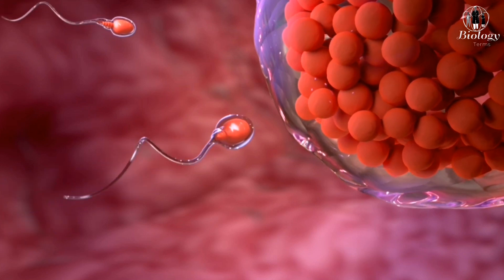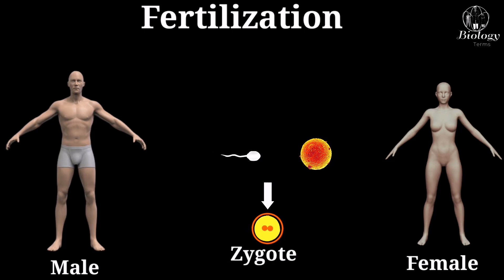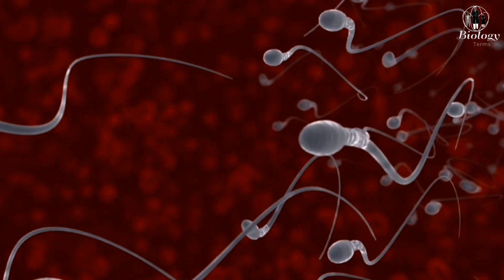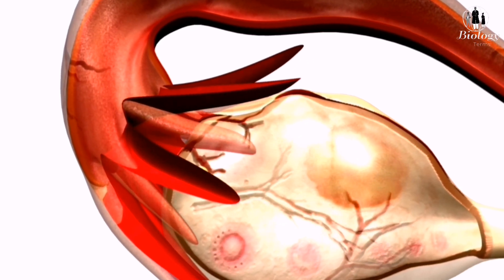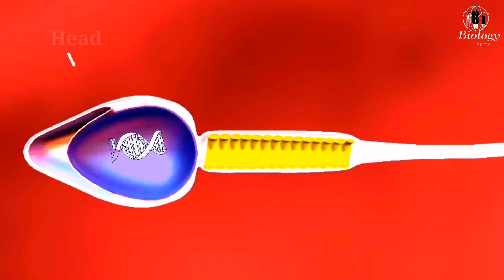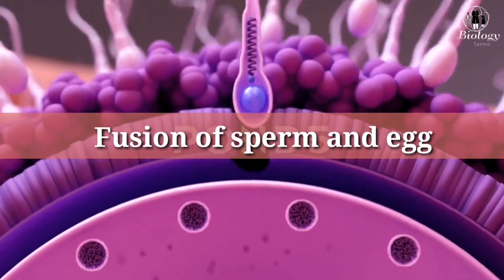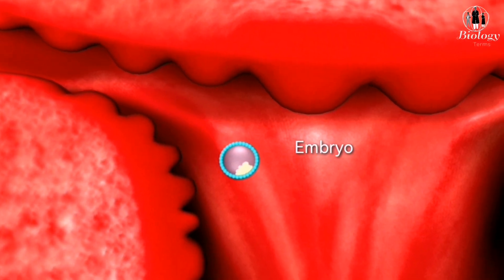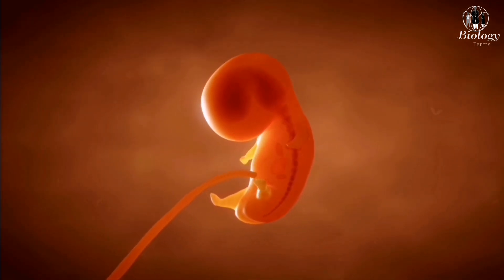Fertilization of Egg and Sperm in Human | Fertilization, Pregnancy, Conception Explanation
Fertilization of egg and sperm in Humans
Fertilization Process
From Sperm to Zygote: How Fertilization Happens? | Fertilization, Pregnancy, Conception Explanation
"Fertilization Explained: From Sperm to Zygote"
In this video, we will take you on a journey through the process of fertilization, starting from the moment a sperm cell meets an egg cell to the formation of a zygote. You will learn about the various steps involved in this fascinating biological process, including the journey of the sperm to the egg, the mechanisms of fertilization, and the incredible transformations that take place within the zygote. With engaging visuals and clear explanations, this video will provide a comprehensive understanding of how new life begins. So sit back, relax, and let's explore the miracle of fertilization together!
Fertilization Process 🤗:
Fertilization is the process by which a sperm cell from a male reproductive system joins with an egg cell from a female reproductive system to form a new individual. The process of fertilization occurs in several steps:
Ovulation: The first step in fertilization is ovulation, which occurs when an egg is released from one of the ovaries of the female reproductive system.
Sperm Transport: Sperm cells are released into the female reproductive system during ejaculation, and must travel through the cervix and up the fallopian tube to reach the egg.
Sperm-egg recognition and binding: Once the sperm reaches the egg, it must recognize and bind to the egg's outer layer called the zona pellucida. This binding is facilitated by receptors on the sperm's surface that recognize and interact with proteins on the egg's surface.
Penetration of the egg: After binding to the egg, the sperm releases enzymes that help it to penetrate through the zona pellucida and reach the egg's cytoplasm.
Fusion of egg and sperm nuclei: Once the sperm enters the egg, the nuclei of the sperm and egg fuse together, combining their genetic material.
Formation of a zygote: The fusion of the egg and sperm nuclei results in the formation of a single cell called a zygote, which will divide and develop into an embryo.
Implantation: The zygote then moves down the fallopian tube and into the uterus, where it implants into the lining of the uterus and begins to develop into a fetus.
Conception Explained🤗:
Conception is the process by which a sperm cell fertilizes an egg cell, resulting in the creation of a zygote, which is the first cell of a new organism. In humans, conception typically occurs in the female reproductive system, specifically in the fallopian tubes, which are the tubes that connect the ovaries to the uterus.
During sexual intercourse, sperm are deposited in the vagina and then travel through the cervix and into the uterus. If there is an egg present in one of the fallopian tubes, a sperm may be able to fertilize it, resulting in the creation of a zygote. The zygote will then begin to divide and develop, eventually becoming an embryo, which will implant in the uterus and continue to grow and develop into a fetus.
Conception is a complex process that depends on many factors, including the health and motility of the sperm and the timing of ovulation. It is also affected by various medical and lifestyle factors, such as age, hormonal imbalances, and certain diseases or conditions.
fertilization process
fertilization animation
fertilization video
fertilization in humans
fertilization in animals
embryology
reproductive system
reproductive health